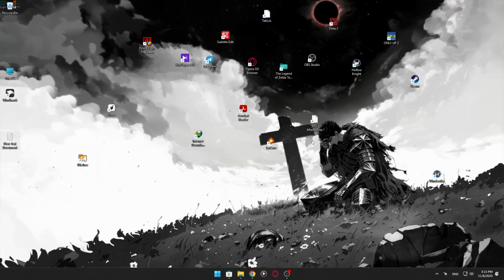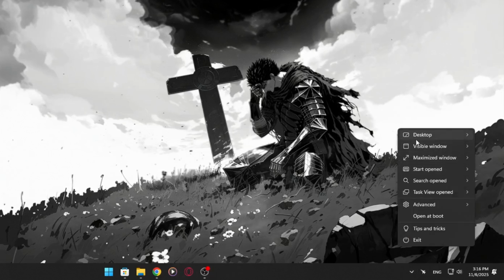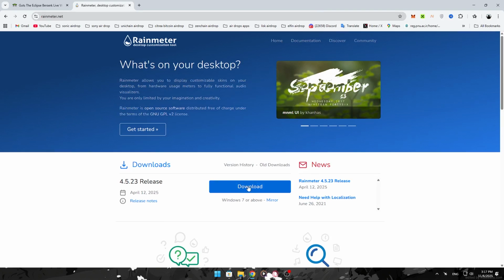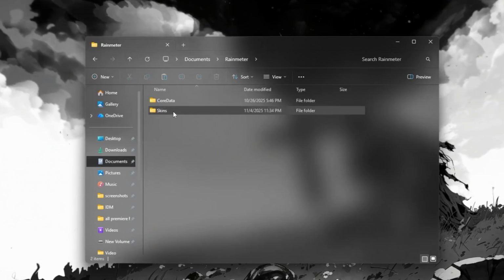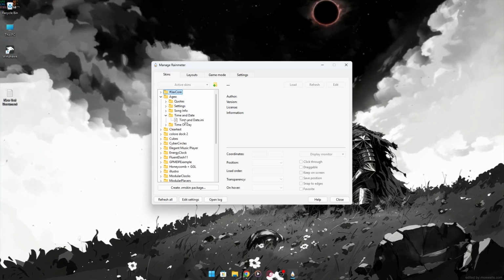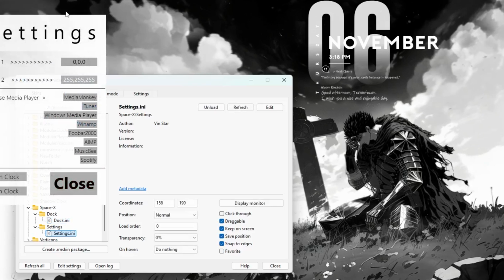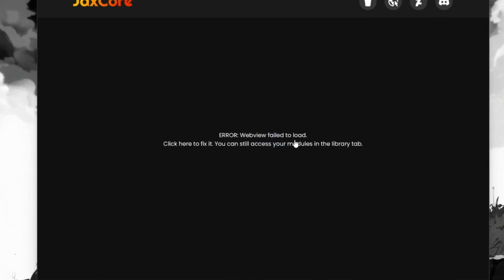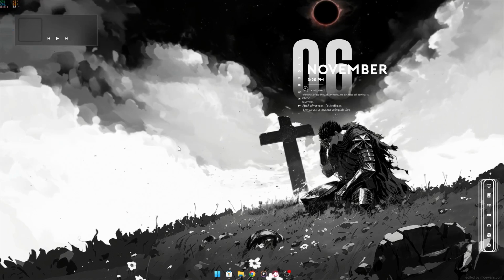INSANE Desktop Setup | Berserk Anime Customization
I turned my Windows desktop into a Guts (Berserk) inspired masterpiece — a dark, cinematic, and insanely aesthetic setup you’ve never seen before!

In this video, I’ll show you step-by-step how I customized my Windows 11 using live wallpapers, Rainmeter skins, custom icons, and widgets — all to create a true Berserk-themed experience. Whether you’re into anime desktops, minimal setups, or just want your PC to look incredible, this is for you.

00:00 - You need to know this
00:08 - Step-by-Step Guide
03:28 - Next to Watch